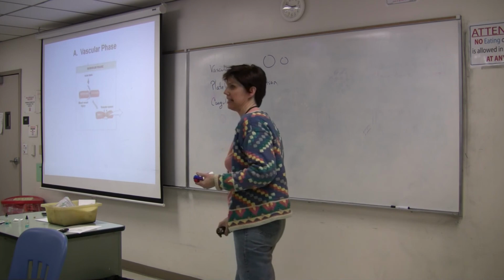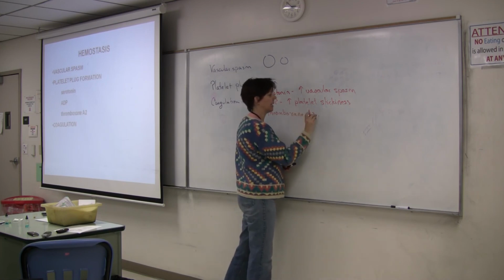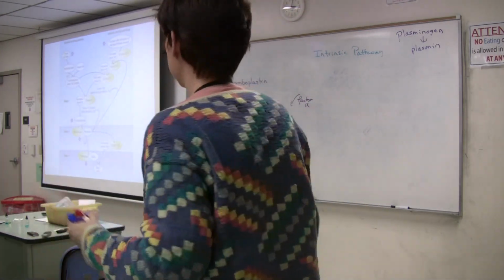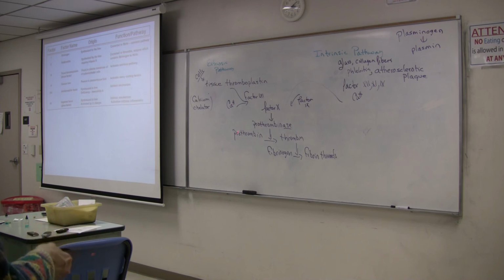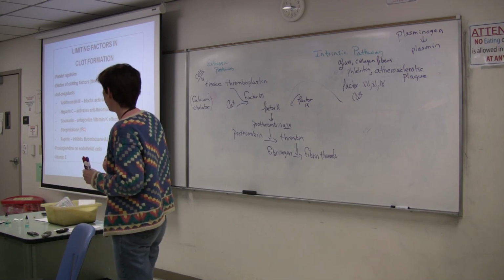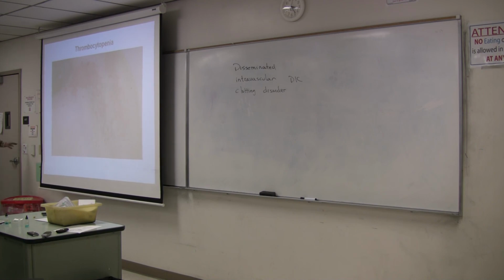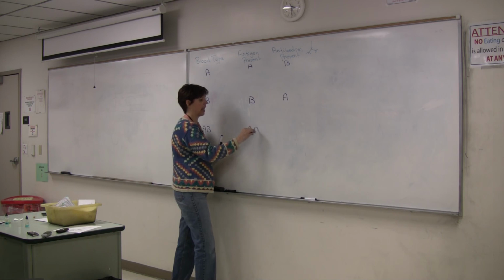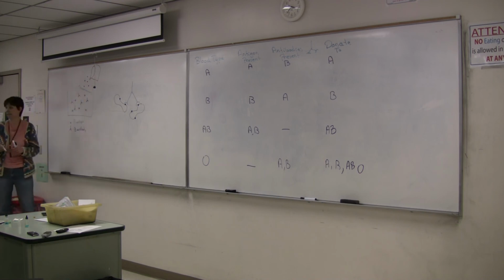Bio 431 Blood Typing, Histology 3/6/12 Woolsey pt.2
This lecture covers platelet components, coagulation, and histology.